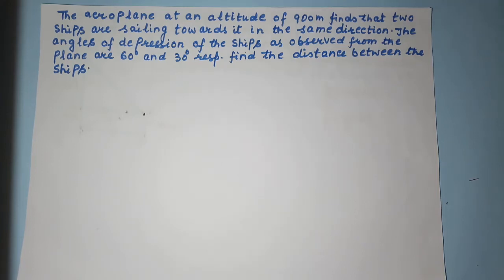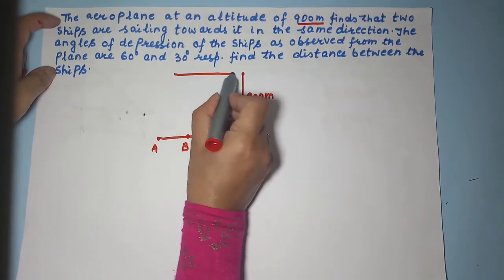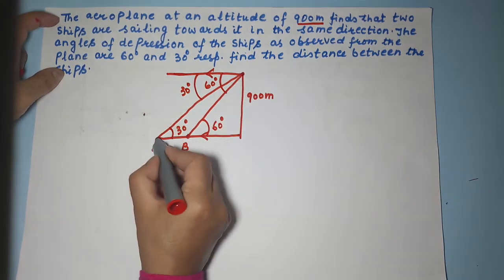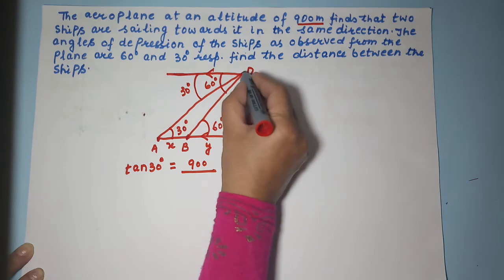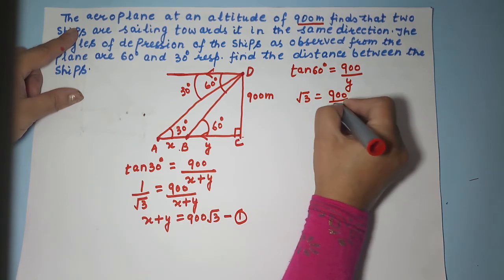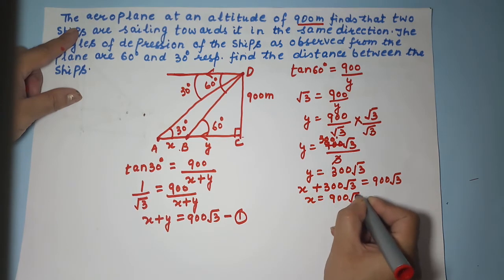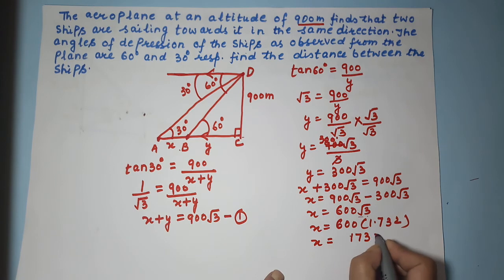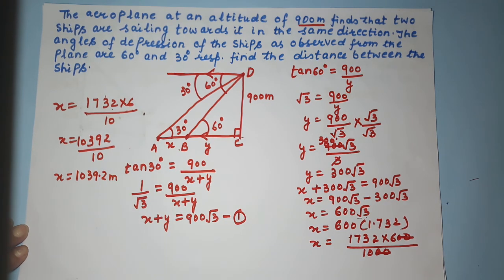HEIGHTS AND DISTANCES QUESTIONS 17